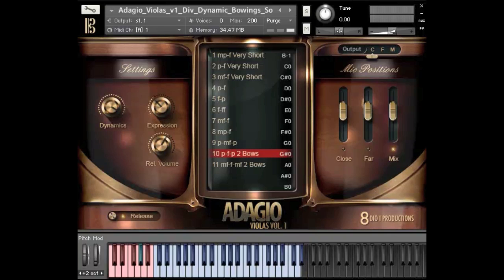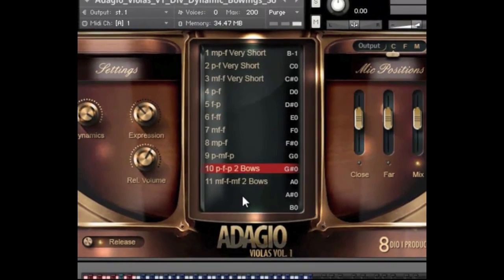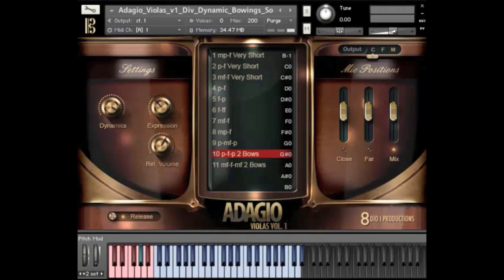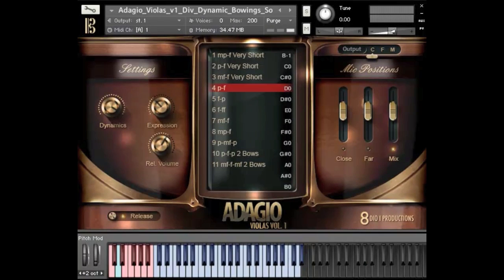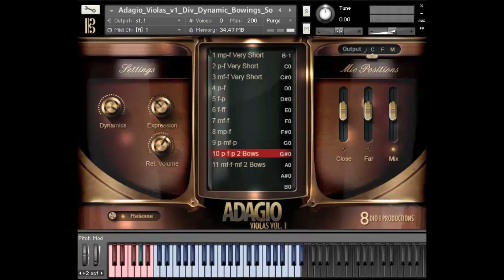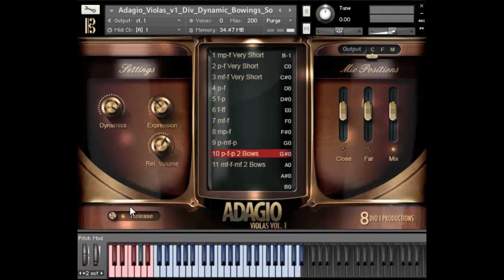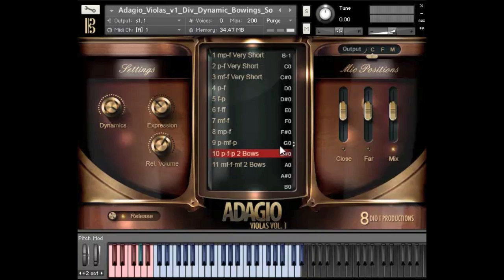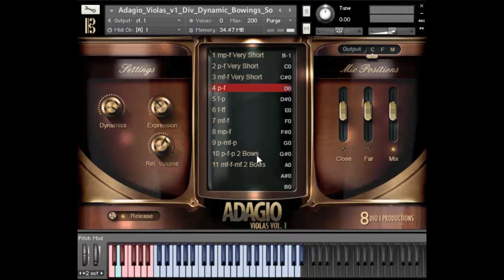8Dio Adagio Violas Divisi Sordino Dynamic Bowings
This video demonstrates 8Dio Adagio Violas Chamber Section (aka Divisi) Sordino Dynamic Bowings. The concept of Dynamic Bowings is to capture the true and natural emotion of orchestral strings -  whether its playing from softer to harder dynamics or creating more tension and increasing speed of vibrato. Adagio Violas contains several different Dynamic Bowing patches for Solo, Divisi and Ensemble Violas - both with and without sordino (muted strings).